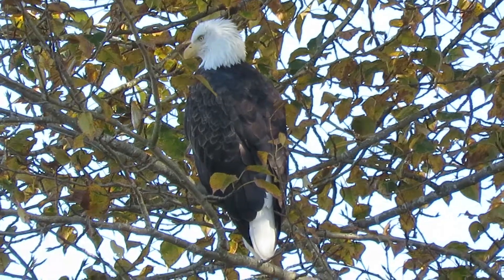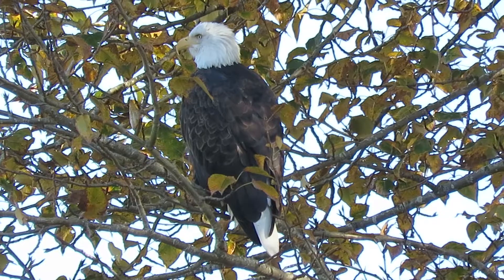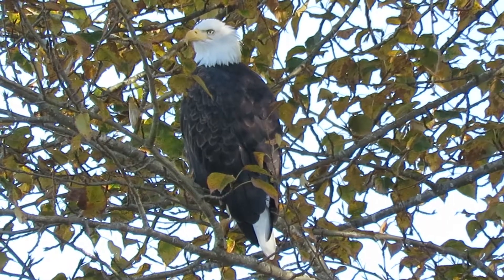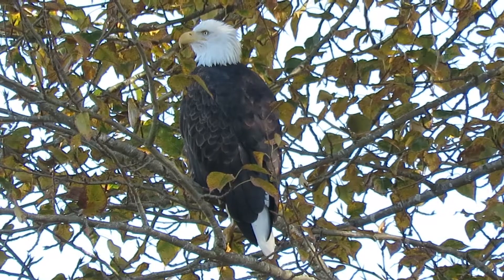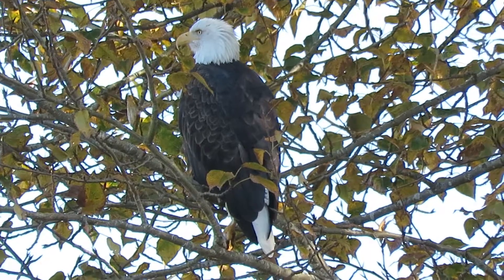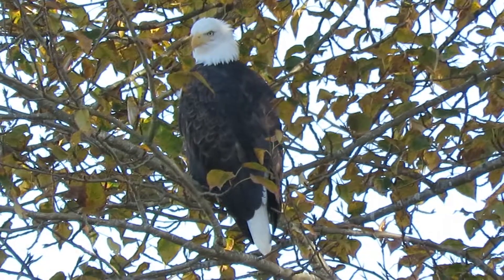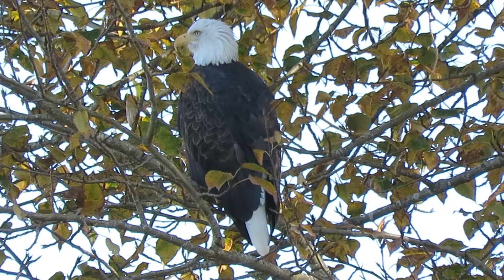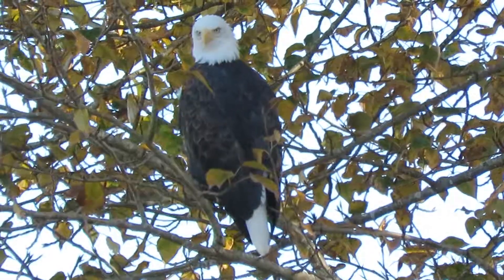10/28/19 Bald Eagle at S 204 ST Frager Rd S Kent Wa 7130-127